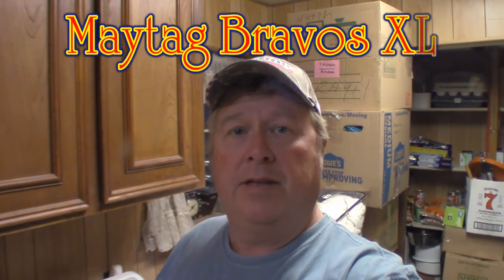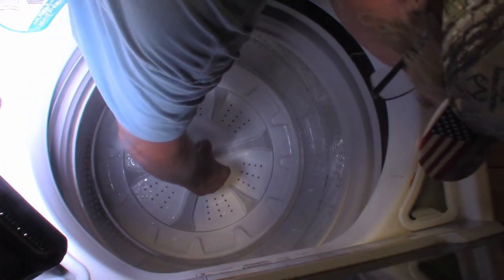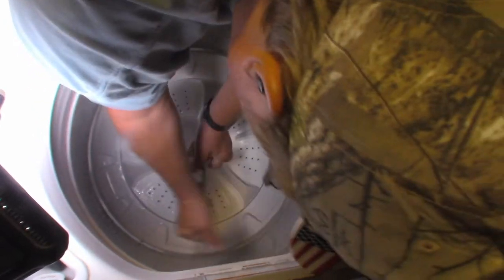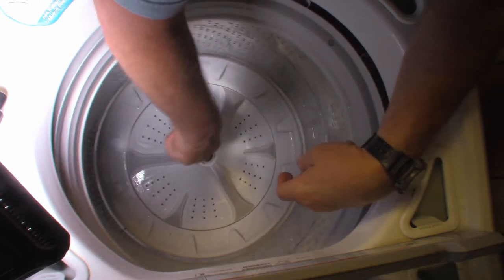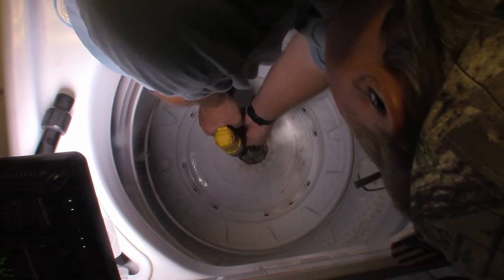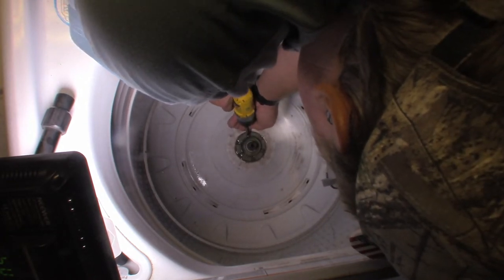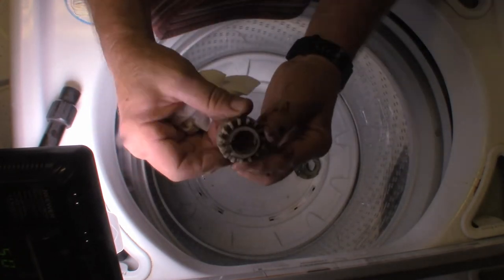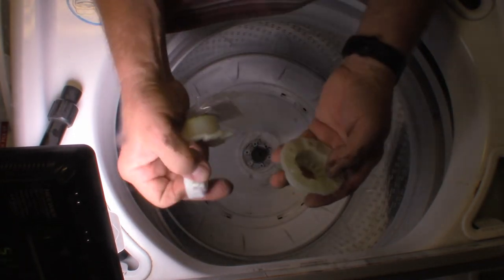Maytag Bravos XL Washer Repair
How to fix a washer showing codes,  sd and dL and how to install new drive gear.

Welcome to my Youtube site, here we'll have hunting, sailing, home repair and things that don't quite fit my other two channels, which are "Smokehouse BBQ" cooking channel and "Tafe Farmer" which has every thing to do with my tractor and things it does. Thanks for visiting and enjoy my content.

Recording Equipment:
Cannon Vixia HF R82 & G30
Sony HDR-AS50
Neewer 176 LED Light
QSX 9500 Tripod
Manfrotto MKCOMPACTADV-BK
KT-200 Tripod
Mic Audio-technical ATR6550
Vivitar 43x Wide Angle Lens
Moultrie Base Game Camera